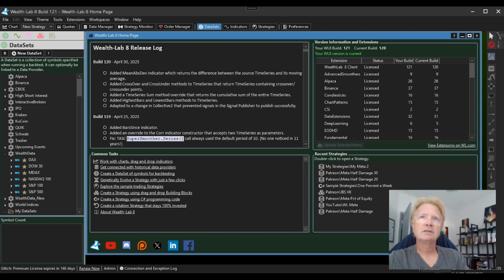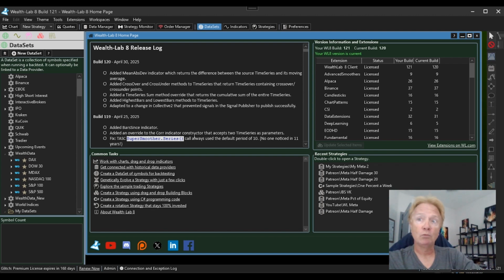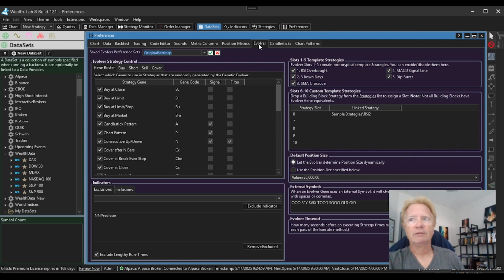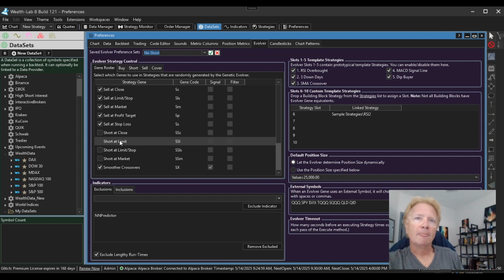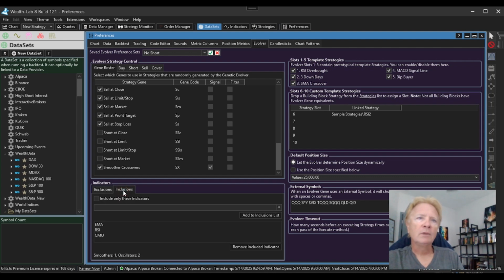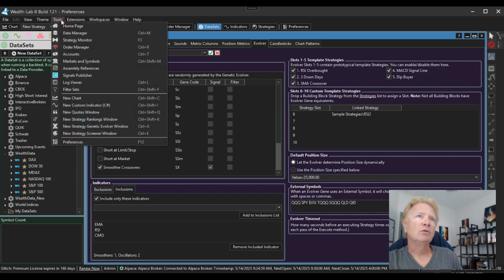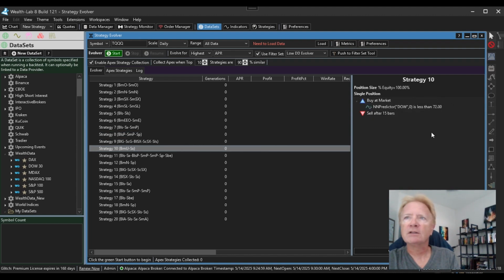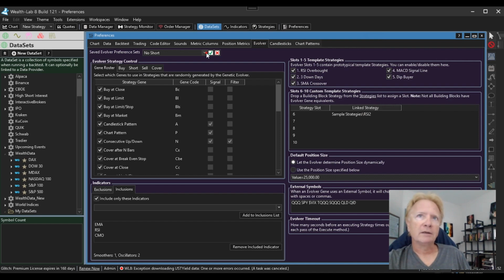WealthLab 8 Build 121 - Strategy Evolver Preferences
We made some useful changes to how preferences work in the Strategy Genetic Evolver.